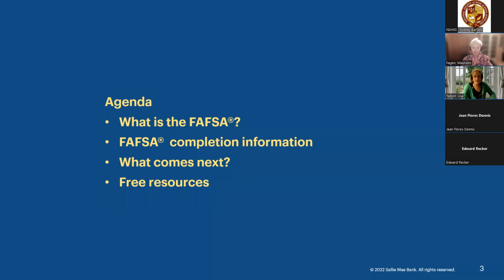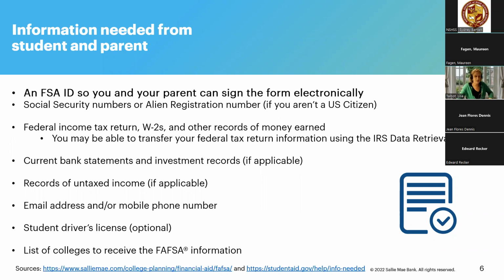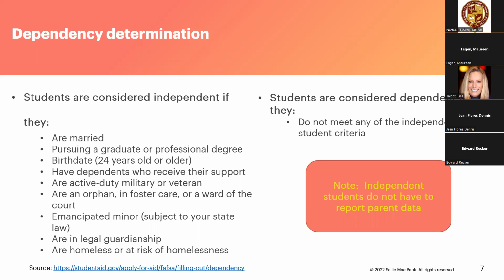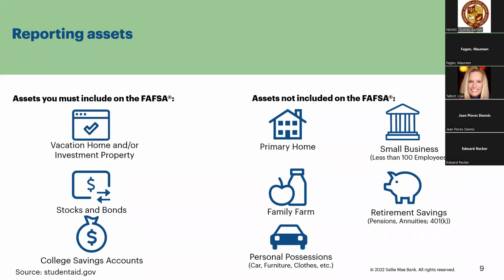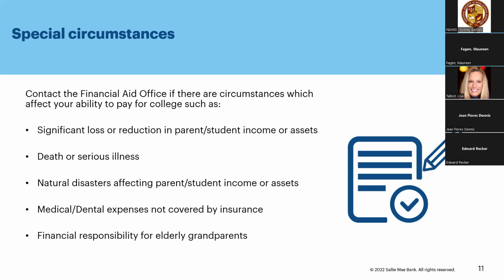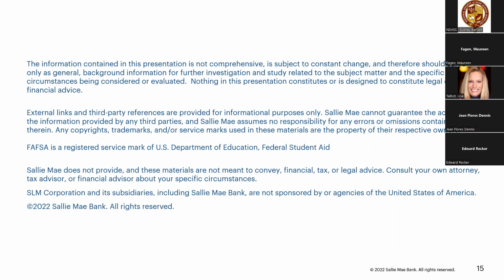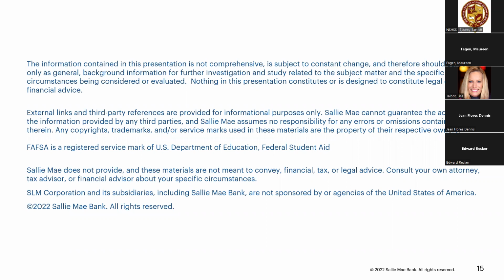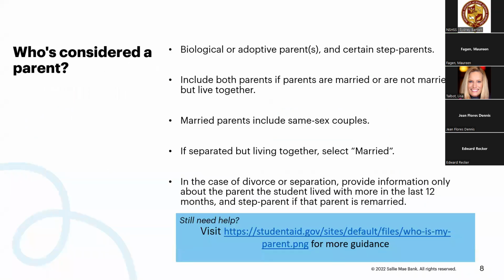The First Step to Finding the Money You Need for College: Completing the FAFSA®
Join Sallie Mae experts Maureen Fagen and Lisa Talbot for a discussion on the Free Application for Federal Student Aid (FAFSA®). They’ll share helpful tips and information to help you complete your FAFSA® and find the money you need to pay for college.

Don't miss the next member webinar! Here’s a list of upcoming webinars

Keep an eye out for all event announcements on the NSHSS Events

Learn more about the National Society of High School Scholars